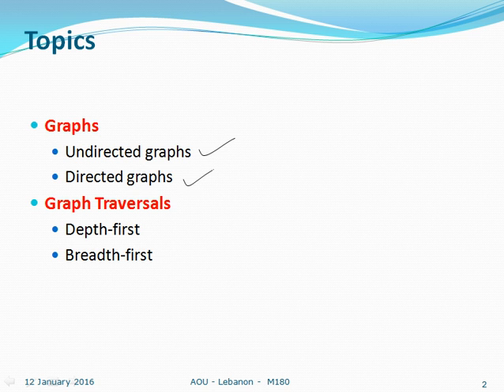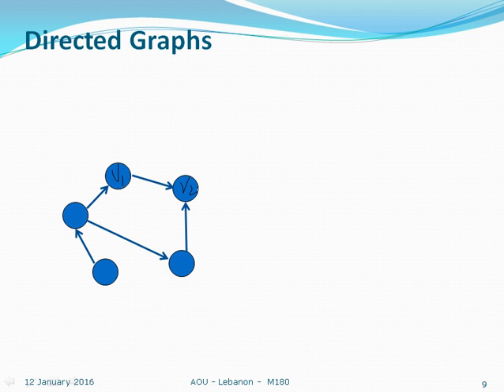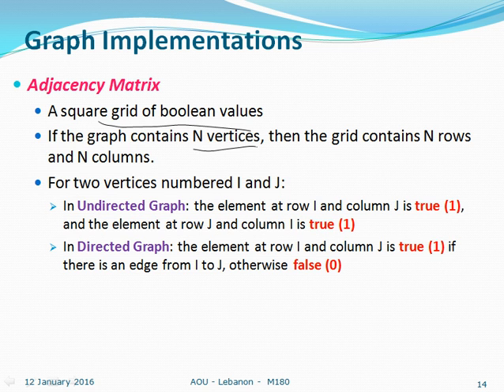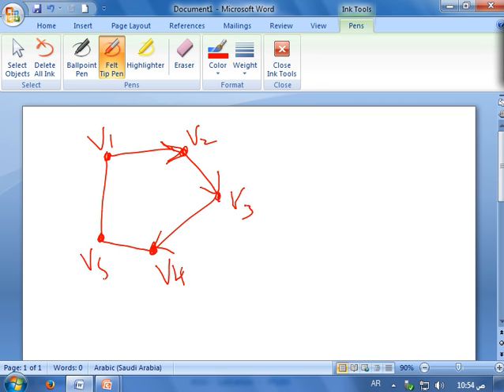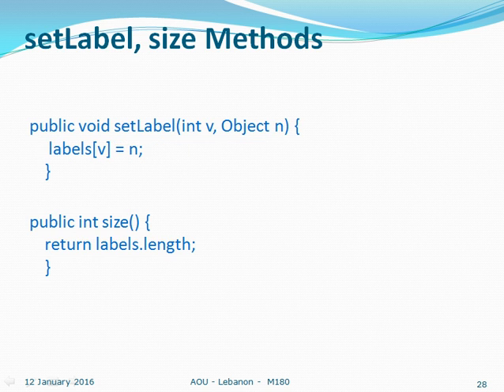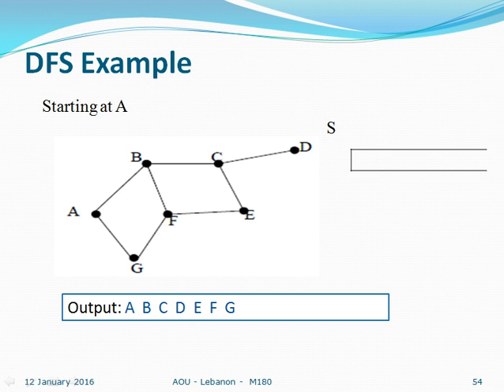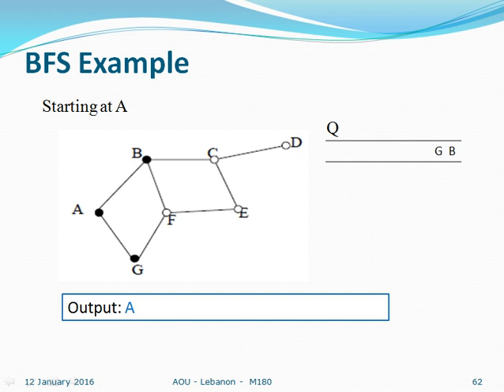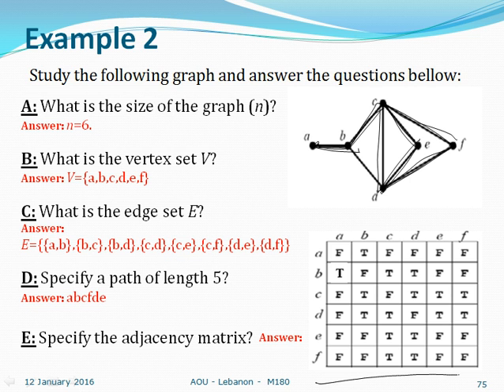M180-Graphs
M180-Graphs Data Structure